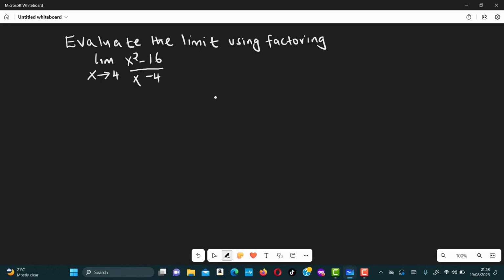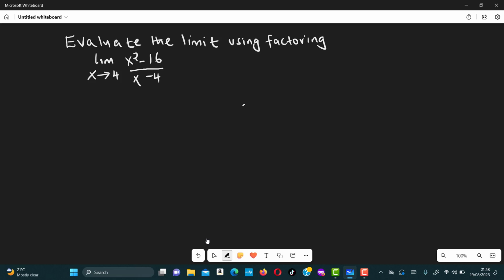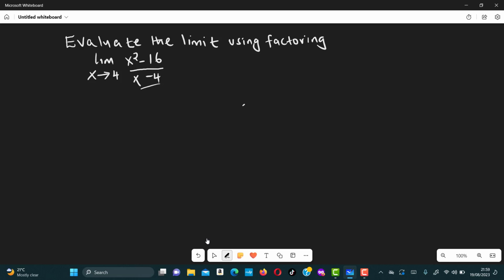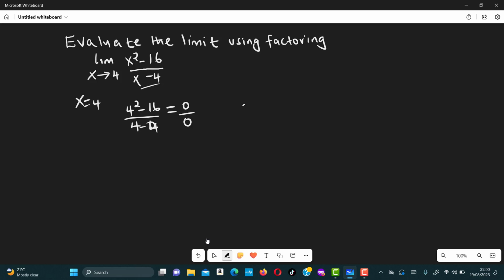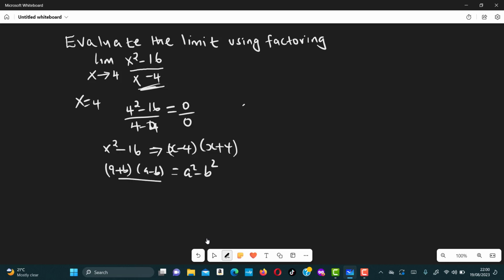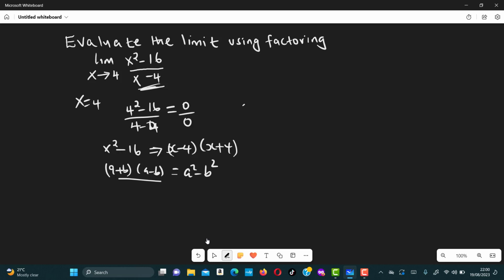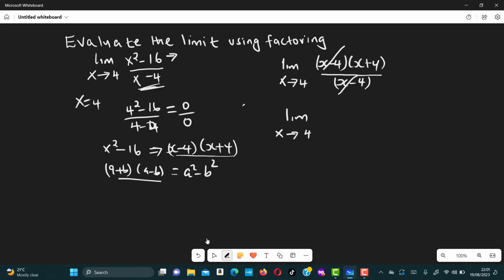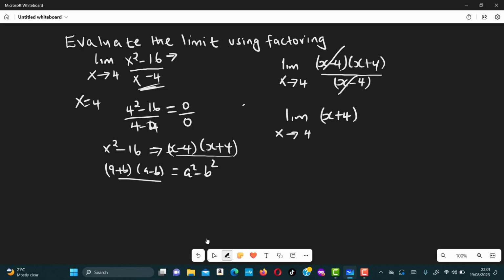USE THIS APPROACH to solve limits for faster calculation (factoring)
When we can’t use substitution to evaluate a limit, because plugging in the
value we’re approaching gives an undefined value, factoring is the next
approach we should try.
We usually use factoring when we’re finding the limit of a rational function.
Our goal will be to factor both the numerator and denominator as
completely as possible, and then cancel any common factors.
Our hope is that, once we’ve canceled common factors, we’ll be left with a
function that can then be evaluated using substitution.